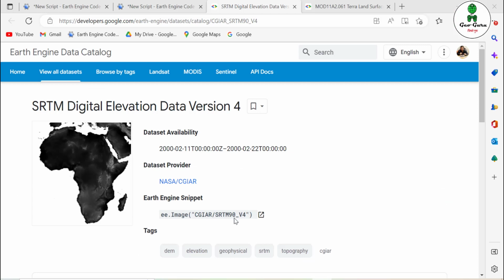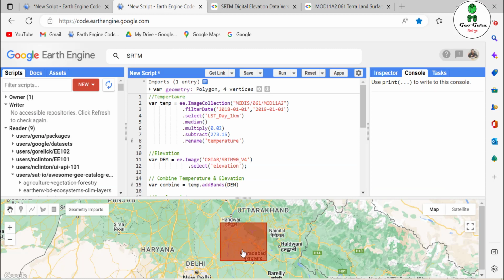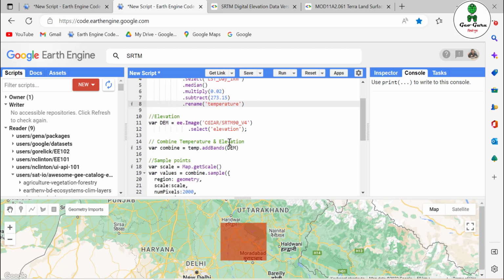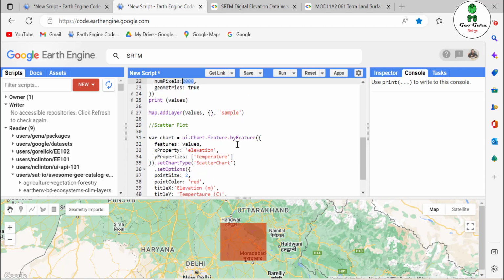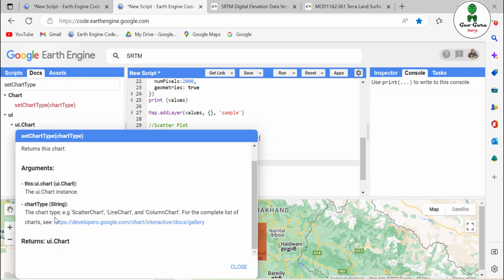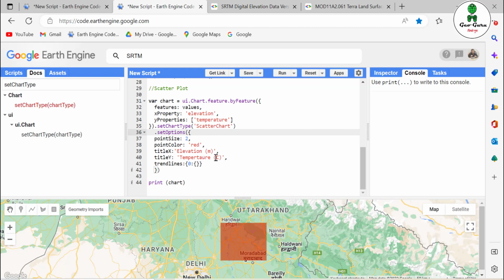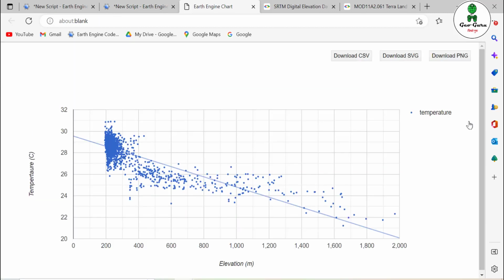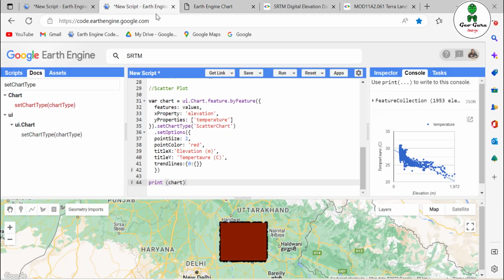Generating Scatter Plots in Google Earth Engine: Elevation and Temperature Analysis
In this tutorial, we will show you how to use Google Earth Engine to generate scatter plots using elevation and temperature data.

We will also demonstrate how to display a regression line over the scatter plot, making it easier to analyze the data and identify patterns.

Whether you're a GIS professional or just getting started with Earth Engine, this tutorial is a great resource for understanding how to use this powerful tool.